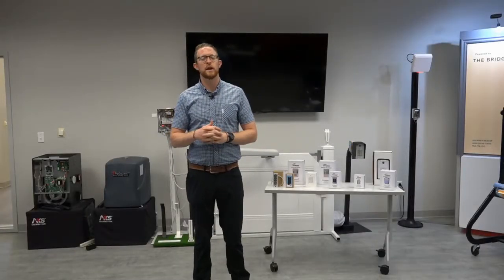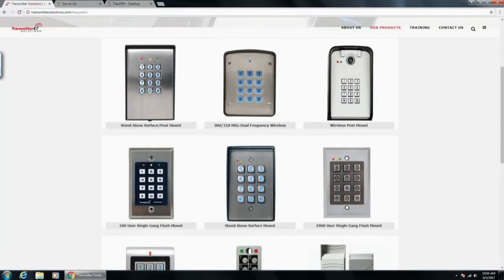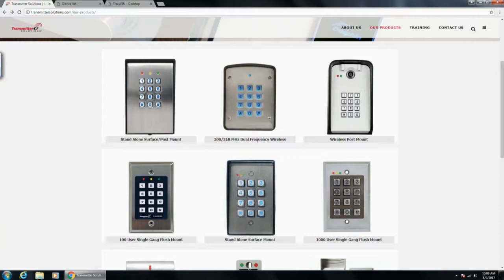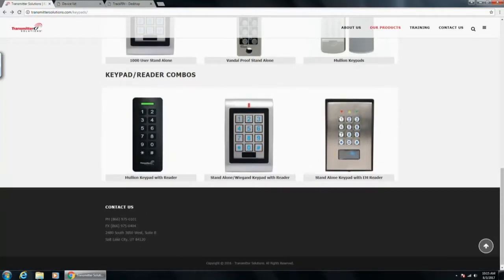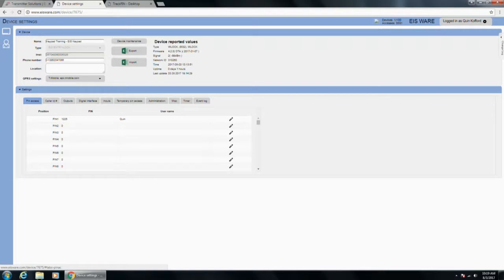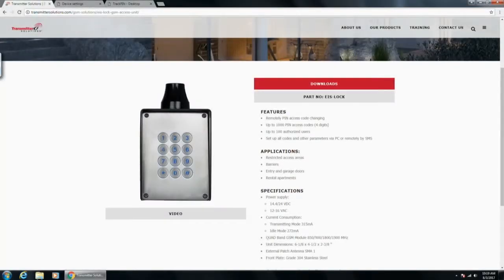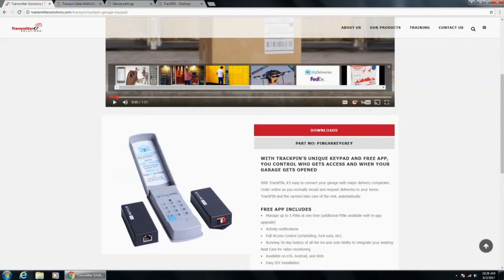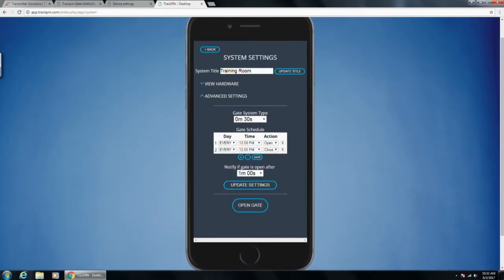8-3-17 Keypad Training